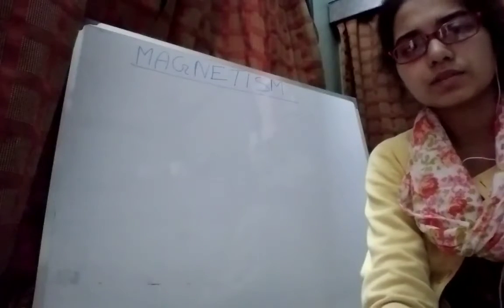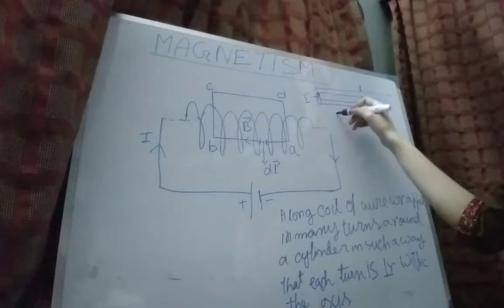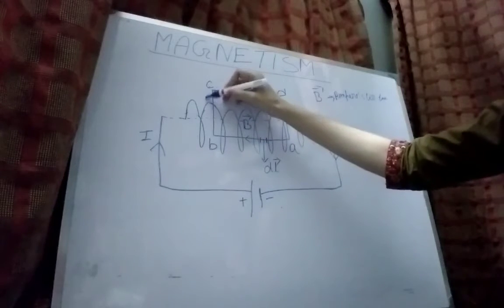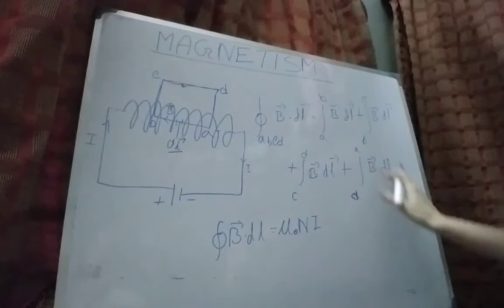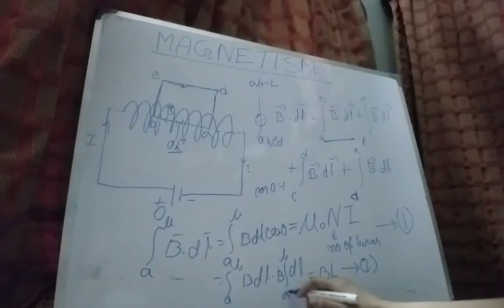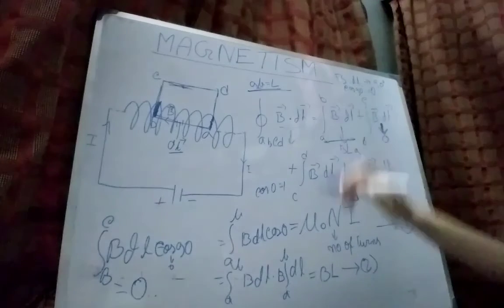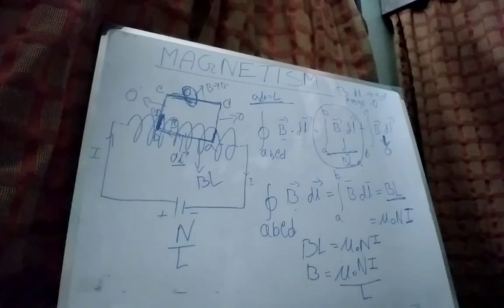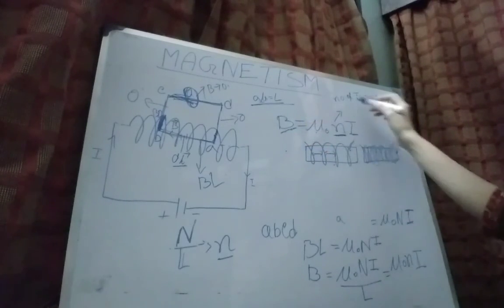Class 12 Physics (Magnetism )part 7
Chirasmita ma'am